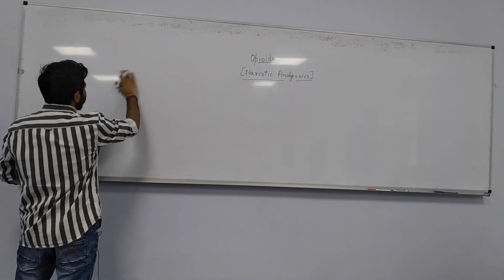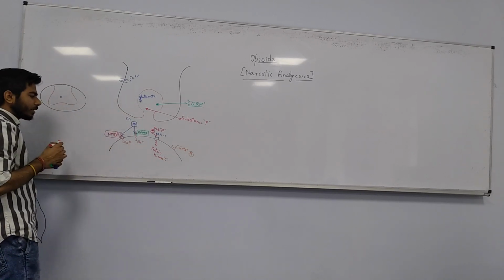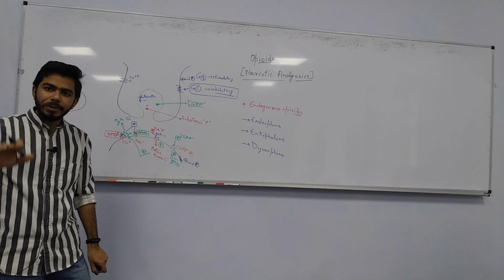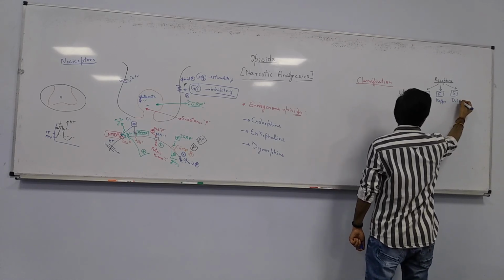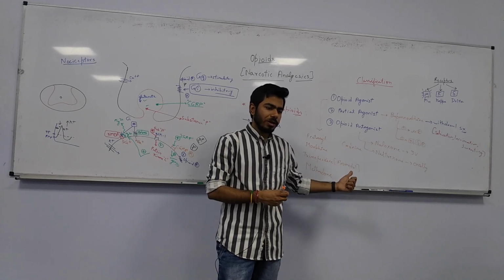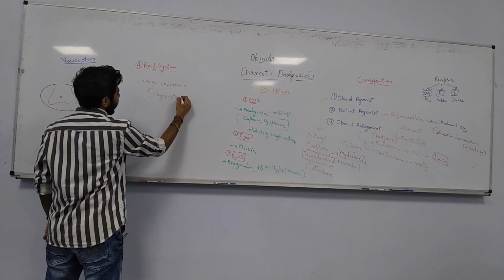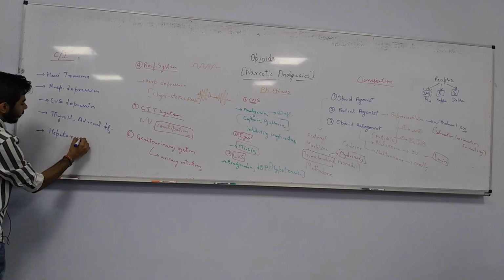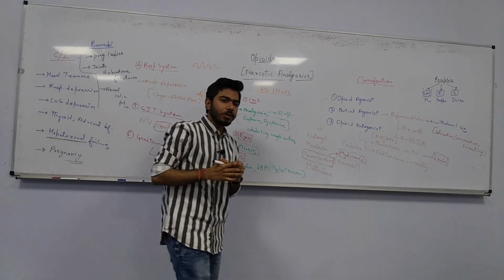Opioids | Narcotics | Pharmacology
Narcotics are also called opioid pain relievers. They are only used for pain that is severe and is not helped by other types of painkillers. When used carefully and under a health care provider's direct care, these drugs can be effective at reducing pain.